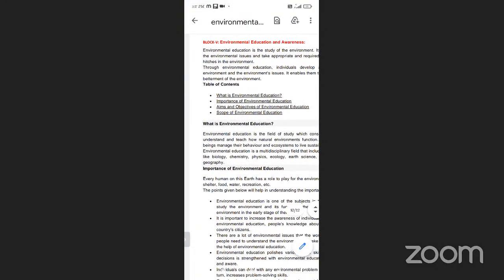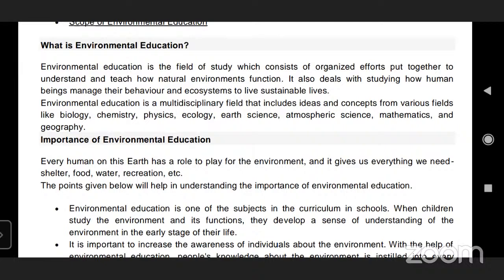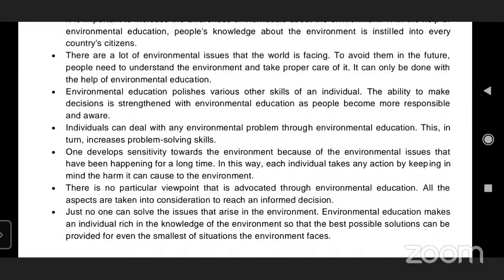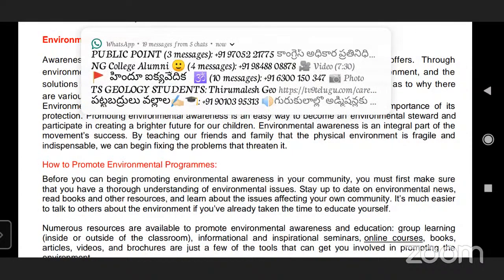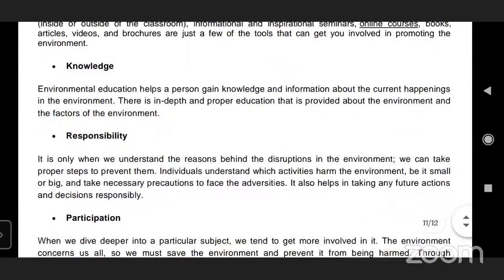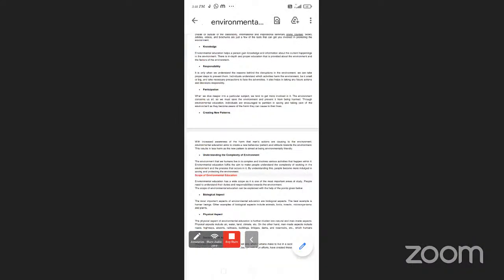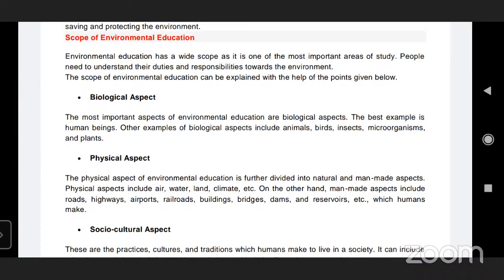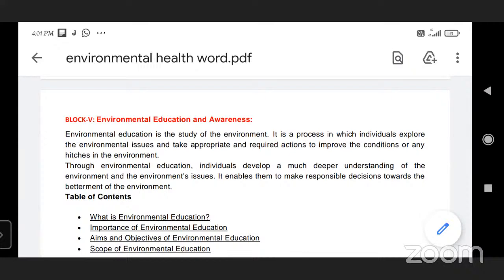MSc I Year-Env Science-Course-4 - Environmental Health and Natural Hazards